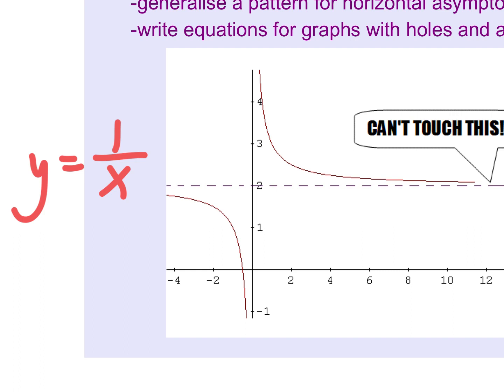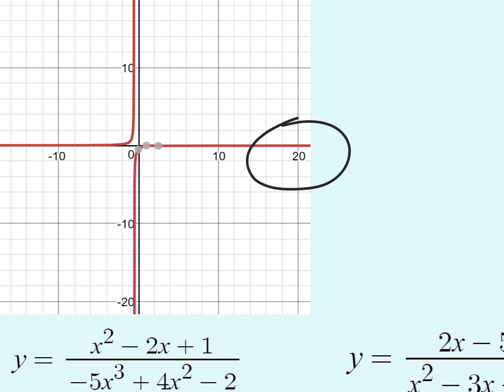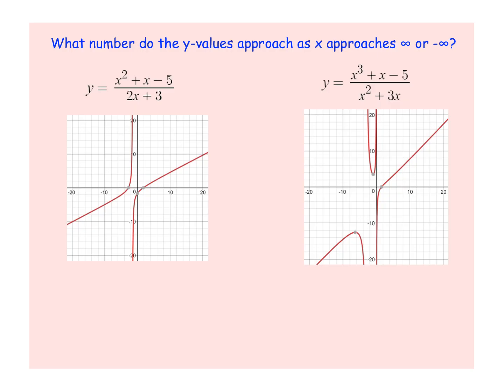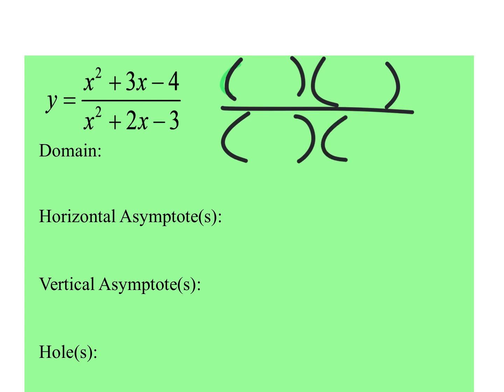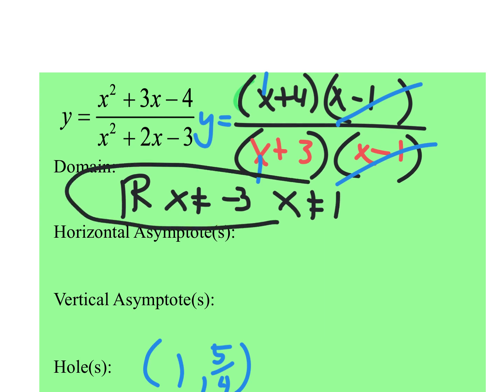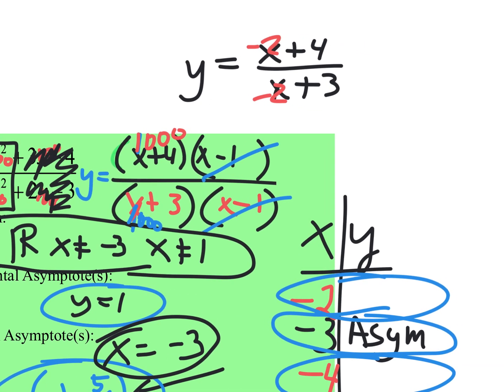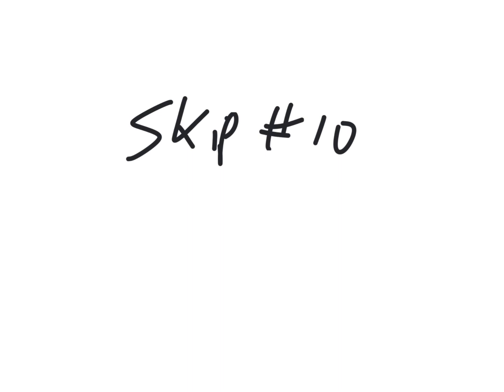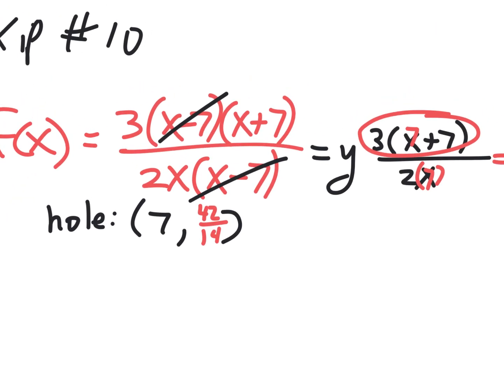06+Horizontal+Asymptotes+hha Dec 19